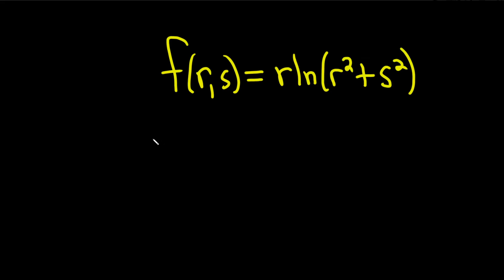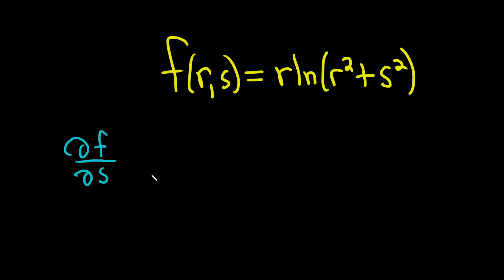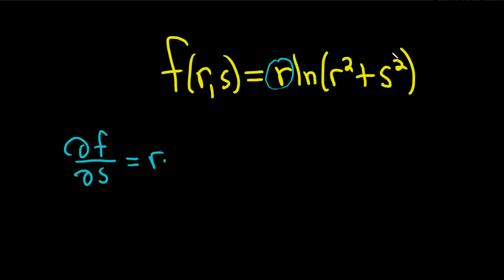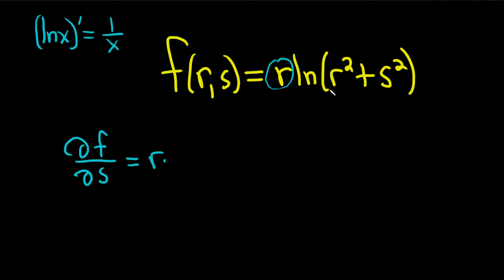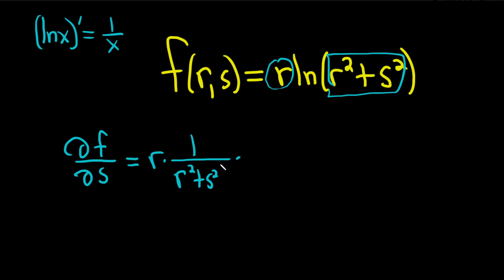Partial Derivative of f(r, s) = rln(r^2 + s^2) with Respect to s